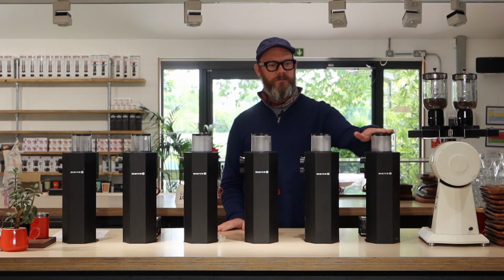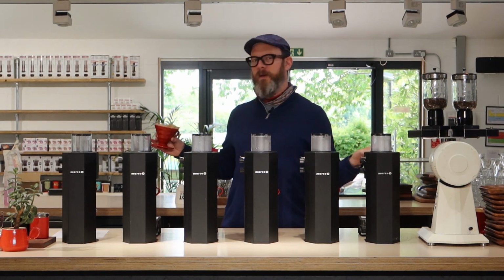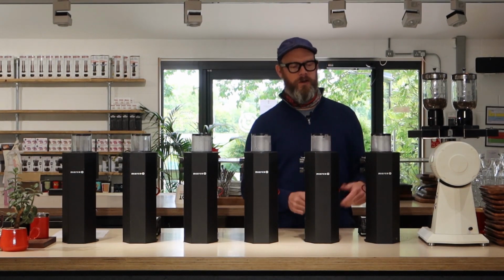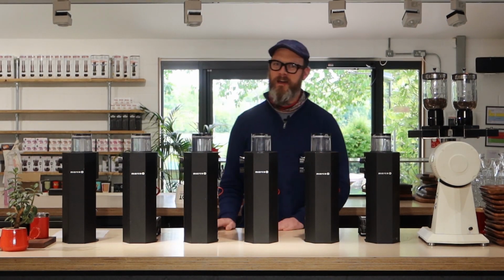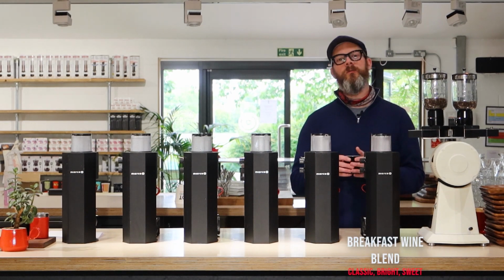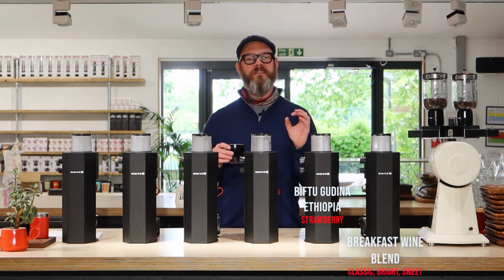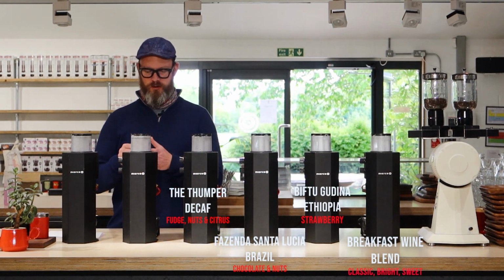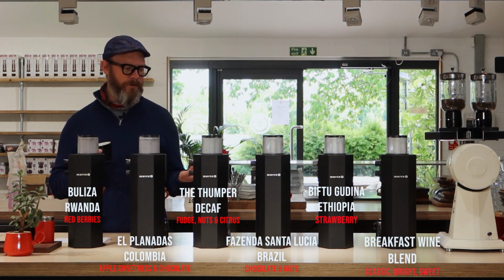Hot Numbers Coffee - our coffee roasts and flavours - May 2020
This time, Simon from Hot Numbers brews up six of Hot Numbers' current coffees (May 2020) to discuss the wonderful diversity our seasonal beans.

Our Marco brew-bar enables us to brew up to six coffees using filtered water at 93 degrees through a V60 dripper in a fast-paced environment.

Our aim here is to de-mystify the tasting process and to talk through what we taste in our current crop, whilst respecting the fact that everyone has their own opinion of what a good coffee is to them.

We hope you enjoy this walk through and that it might help you choose a roast that suits you from our range of delicious coffees.

In this video:

GRINDER - Mahlkonig EK43 with Titus twin-dose hopper mod

BREW BAR - Marco SP9 x6 and Hario v60 dripper x6

ROASTS:

1 Breakfast Wine | Blend
2 Biftu Gudina | Ethiopia
3 Fazenda Santa Lucia | Brazil
4 The Thumper | Decaf
5 El Planadas | Colombia
6 Buliza | Rwanda